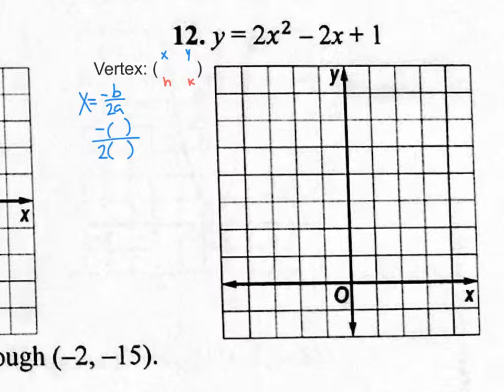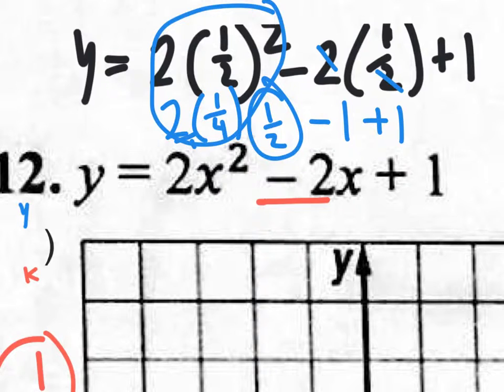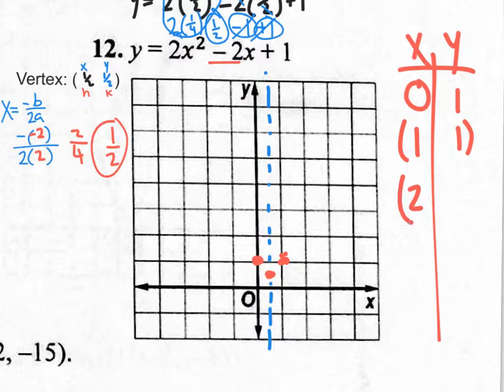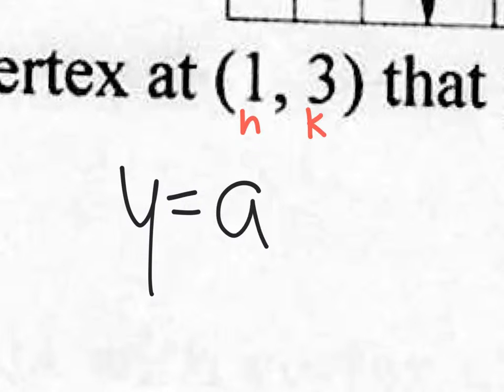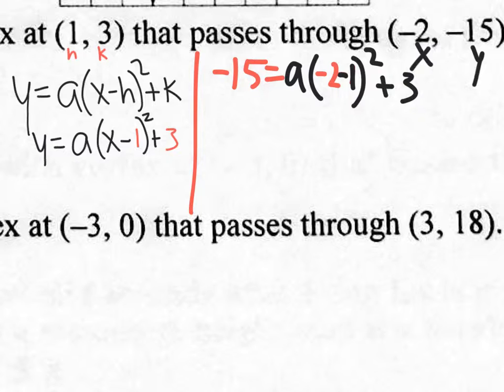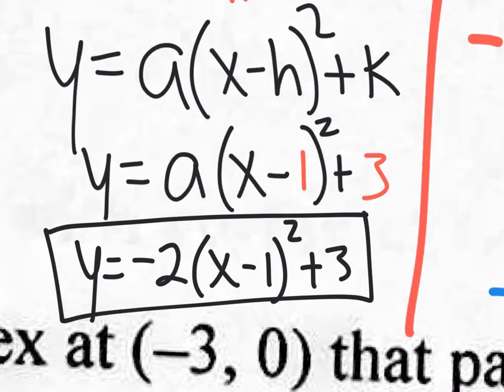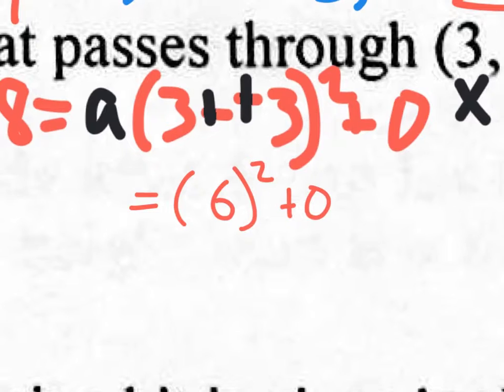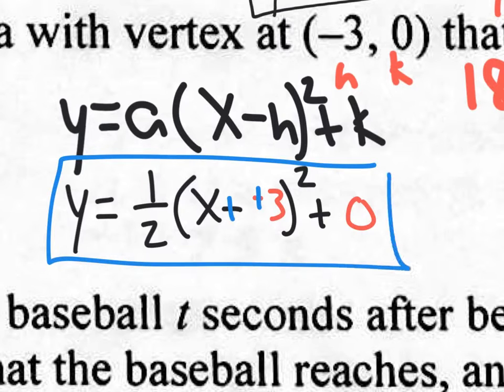4.7 standard form to vertex form quadratics v3